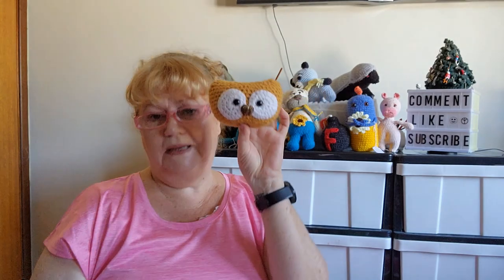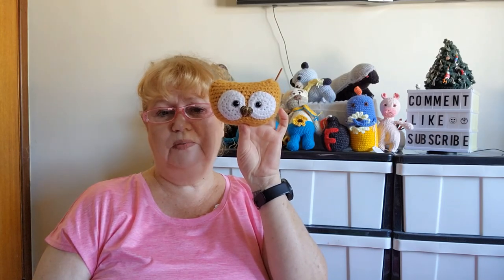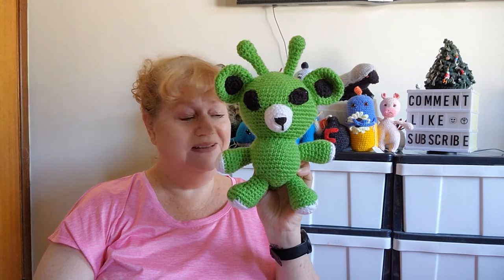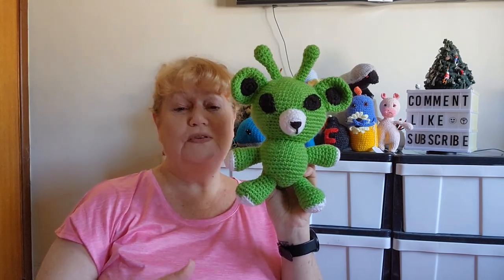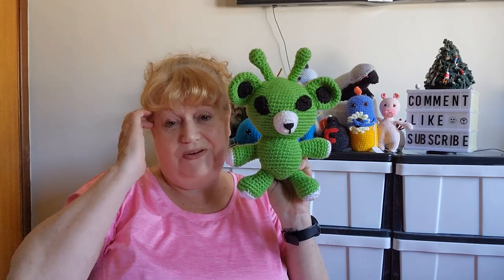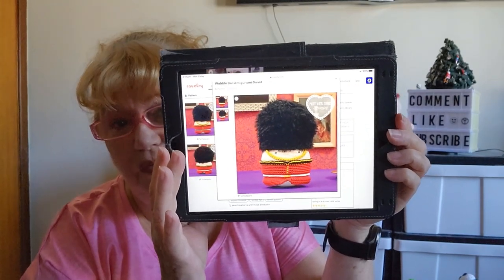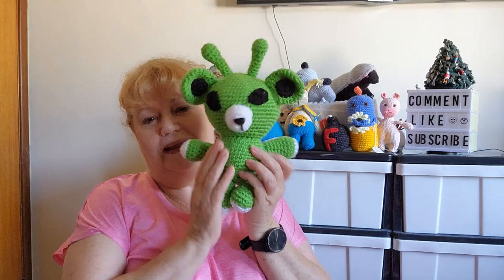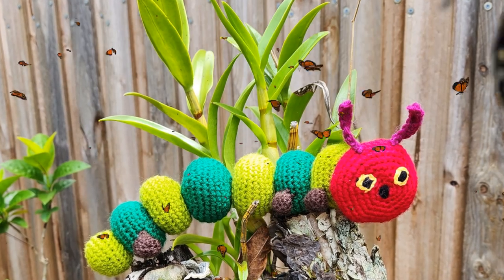I am your Host for May's amigurumiwars2023, I love you to Join in the Fun.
I am your Host for May's Amigurumi Wars 2023
Join in the fun, email my your photos with permission to put in a YouTube Slide Show and don't forget your pattern links.
Rules & Information
Y.O.H. Crochet

Mail Contact
Judy@Witchpeace Craft